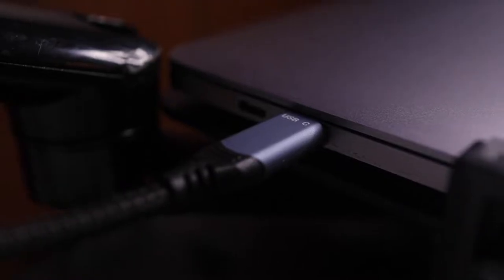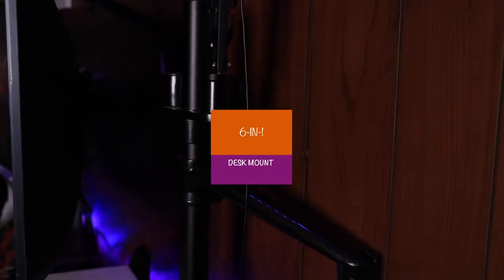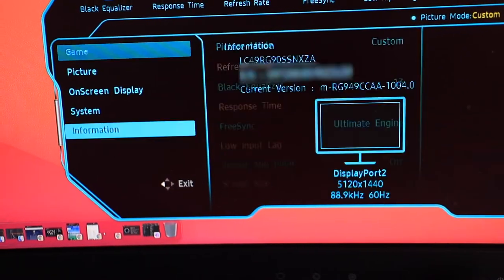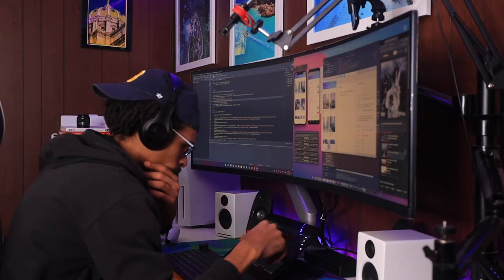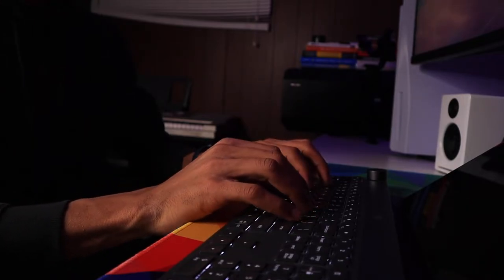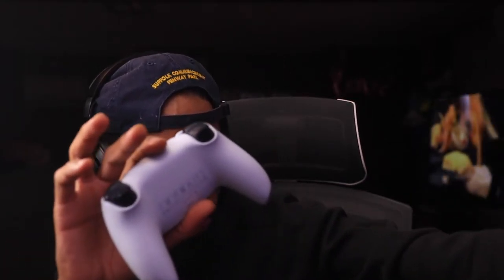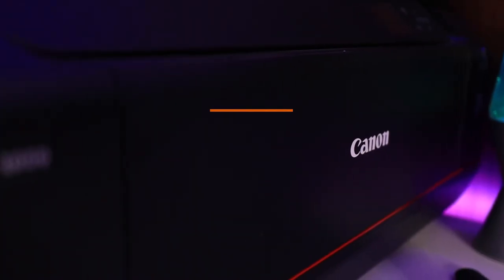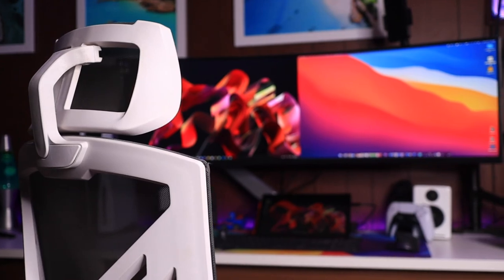Ultimate Desk Tour! My Creative Workspace Setup & Productivity Hacks!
Hi everyone welcome to the channel Jahmal here! So in today's video I will be giving you a tour of my productivity and gaming desk! I get asked about whats on my desk daily so I figure i'll take you on a tour of my simple setup.

All the links to the products are captured below, if you purchase through my links I will receive a small commission and will help support the channel so thank you in advance!

⭐️ My Top 9 Must Haves! ⭐️

1️⃣ Mac M1 Pro Laptop
2️⃣ LG Gram Portable Monitor
3️⃣ Anker Portable Charger
4️⃣ Logitech Master 2s Mouse
5️⃣ Apple AirPods Pro Gen 2
6️⃣ Laptop Portable Light
7️⃣ DJI Mic
8️⃣ DJI Action 4 Cam
9️⃣ DJi Mavic Drone

⚙️ All the gear I used on my desk is listed below:

49 Samsung Monitor
Hbada Office Chair - Out of Stock
HyperDriver 7 in 2 adapter
Nexera Desk
6 in 1 Desk Mount
Loctek  Monitor Mount  - Out of Stock
MicroSoft Surface Pro 7 Tablet
MicroSoft Surface Pro 7 Pen
Logitech Craft Keyboard
Logitech Master 2s Mouse
AudioEngine A2+
Beats Studio Pro Headphones
Canon Pro 1000 Printer
Sony PS5

Video Breakdown:

📌 Intro 00:00
📌 Let's Get Started 00:55
📌 Adapter 00:59
📌 Laptop 01:16
📌 Chair 01:35
📌 Desk 02:00
📌 6 in 1 Desk Mount 02:20
📌 Monitor 03:10
📌 Monitor Desk Mount 04:00
📌 Tablet 04:45
📌 KeyBoard 05:50
📌 Mouse 05:55
📌 Speakers 07:12
📌 Headphones 08:00
📌 Console 08:19
📌 Printer 09:27
📌 Outro 10:55